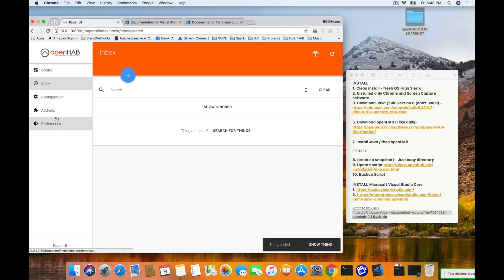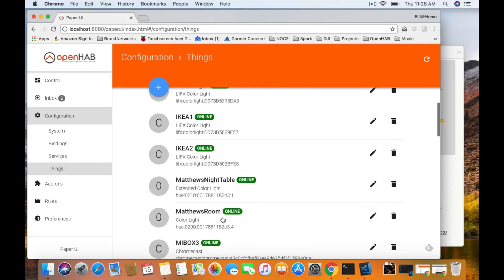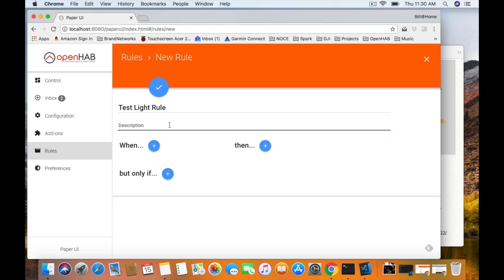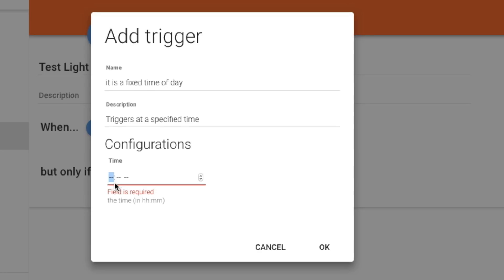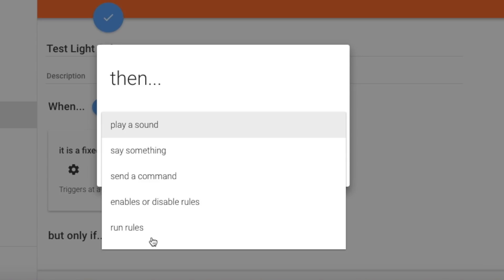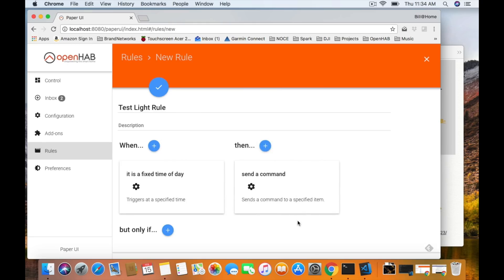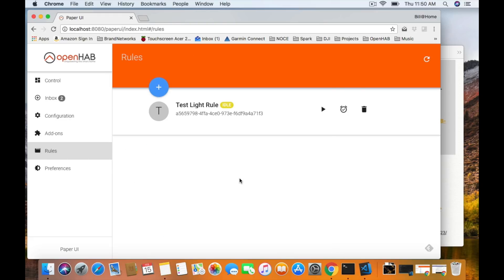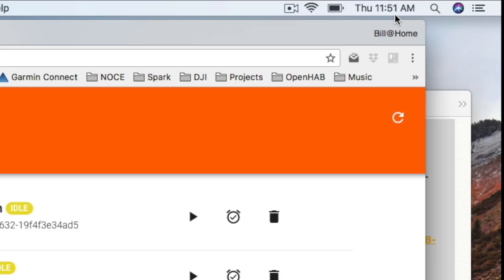openHAB Setup - Smart Home Automation Rules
openHAB includes a simple to setup UI based rules engine to help get you up and running.  It is fairly new in openHAB2, and still a little "experimental" but can help get your smart home automation up and running quick!

All the Items I use all the time for my Smart Home Automation

Aeotec Sensors
Z-Stick Gen5
Water Sensor 6
Smart Switch 6
Smart Dimmer
WallMote Quad